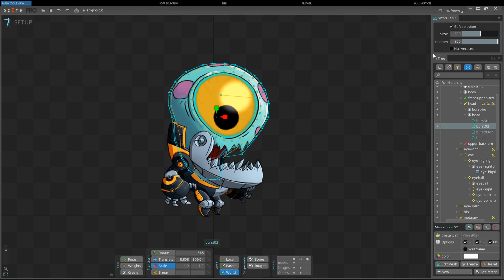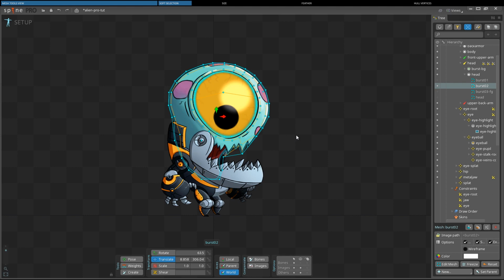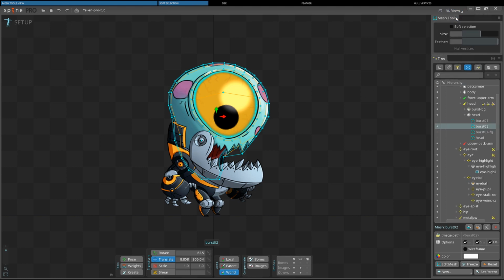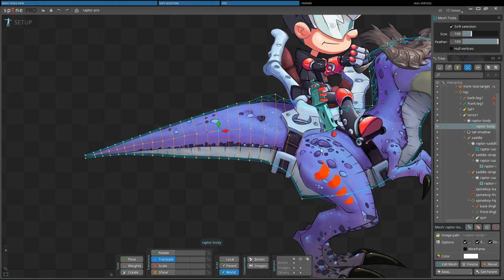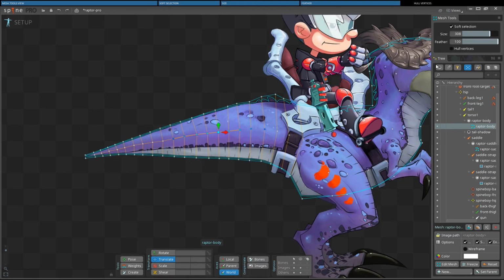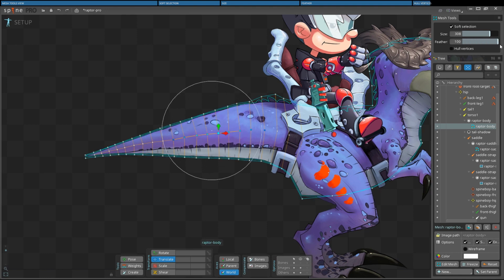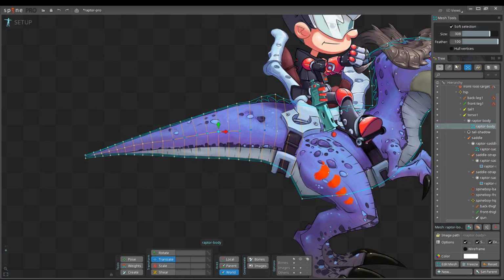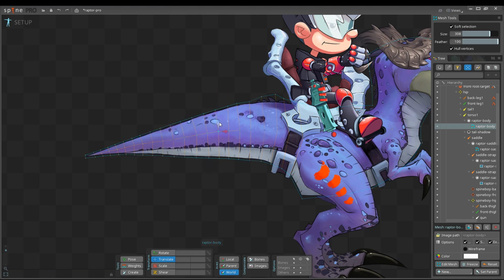Spine User Guide - Views (Mesh Tools)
0:08 Mesh Tools View
0:57 Soft Selection
1:34 Size
2:00 Feather
2:32 Hull Vertices